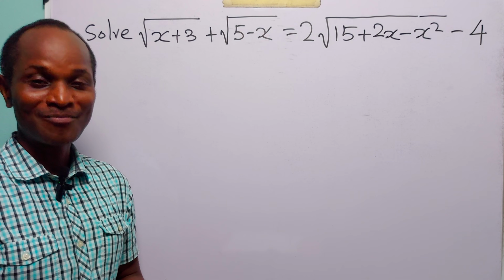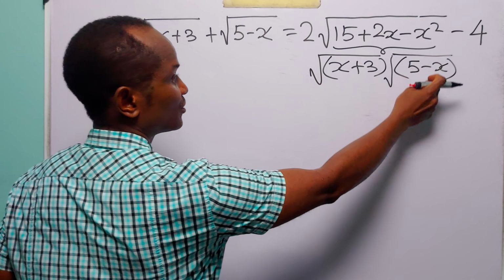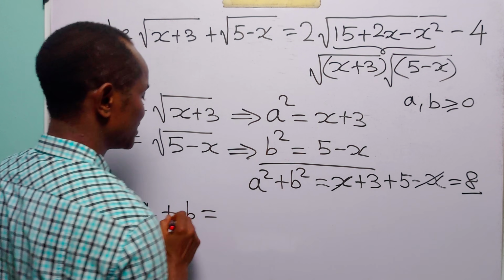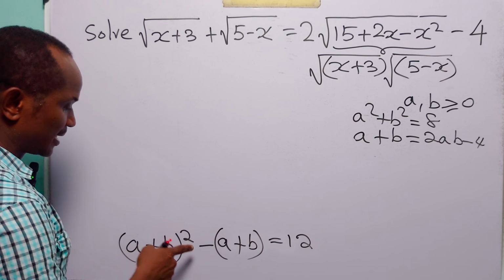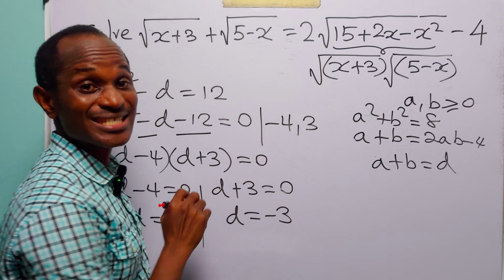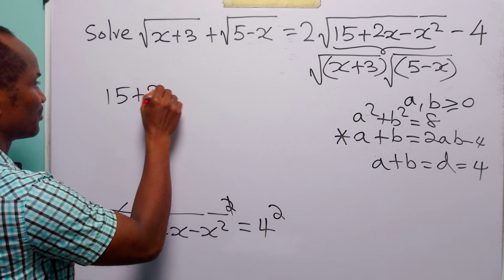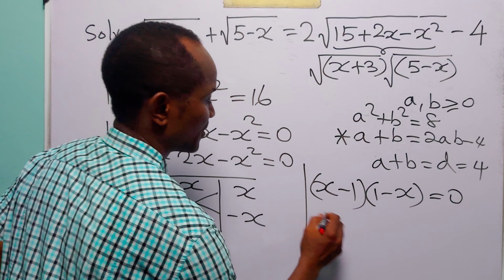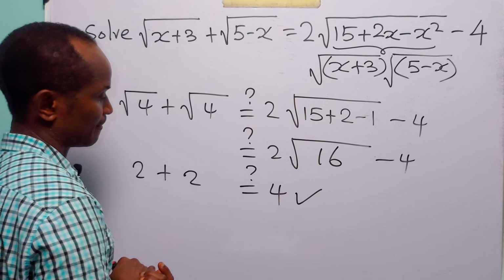EASIEST Way To Solve Radical Equations. Do Not Square Both Sides!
In this math tutorial, we learn how to solve the equation √(x+3) + √(5−x) = 2√(15+2x−x²) − 4 using a clean and smart method. We start by factoring 15+2x−x², then we substitute a = √(x+3) and b = √(5−x) to simplify the equation. This turns the problem into a system: a²+b² = 8 and a+b = 2ab − 4, which is much easier to handle than the original expression.

From there, we solve the system to get ab = 4 and use that to find the value of x step by step. This approach avoids messy calculations and shows a clear way to deal with equations involving multiple square roots. If you’re preparing for exams or want to improve your algebra skills, this video will help you understand how to break down complex square root/radical equations into simple parts.